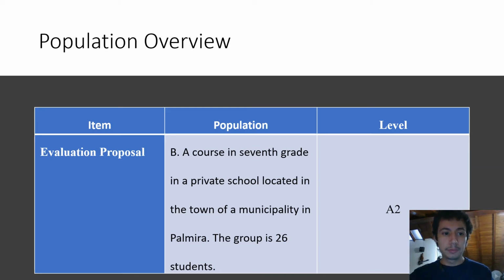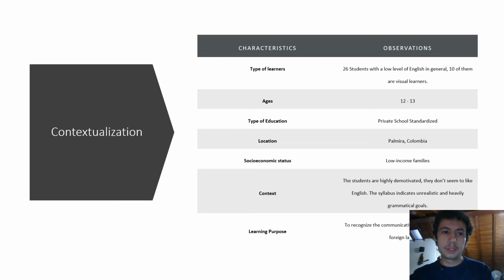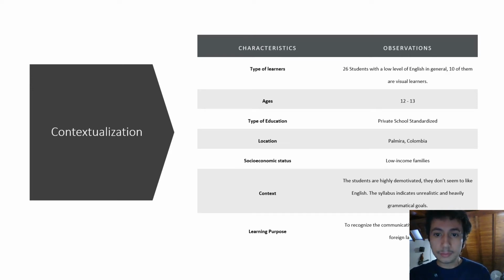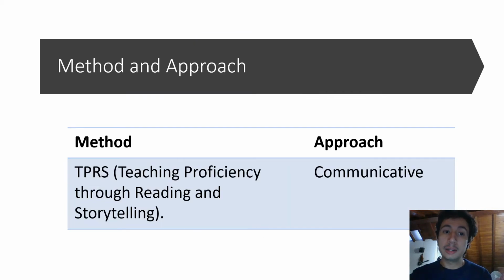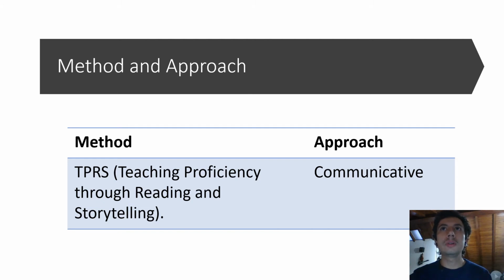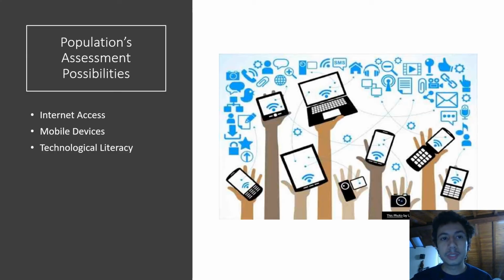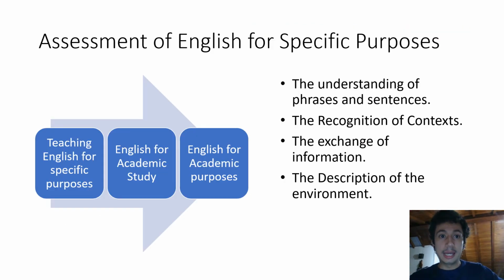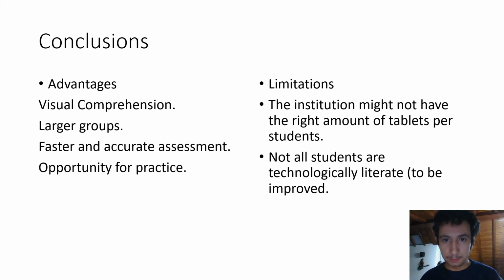Testing and Evaluation in ELT Proposal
Made by David Santiago Pérez

Course of Testing and Evaluation in ELT.

Group 7.